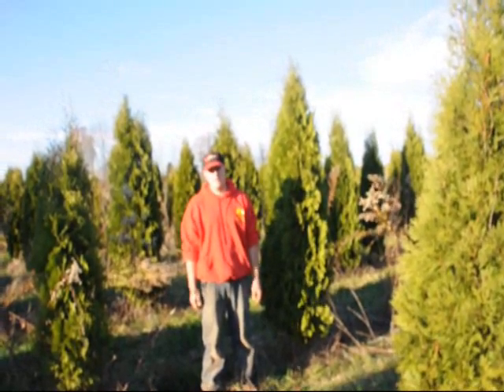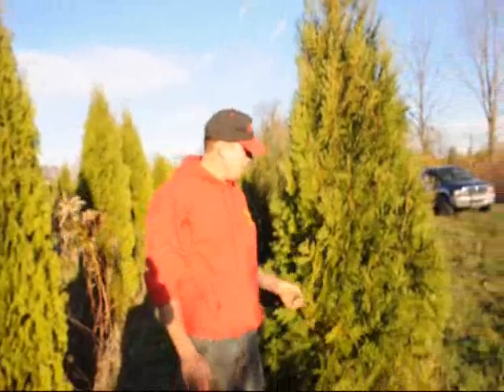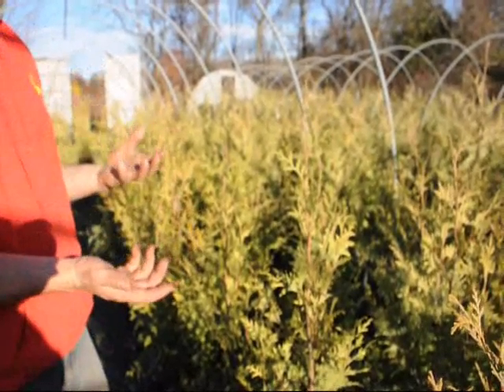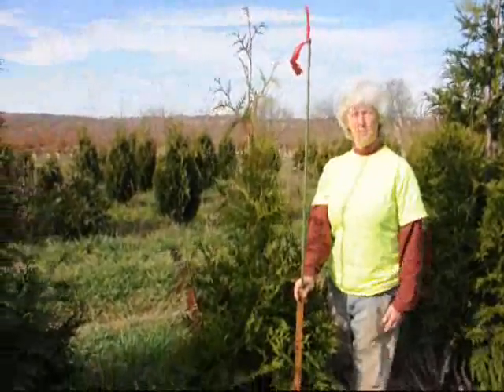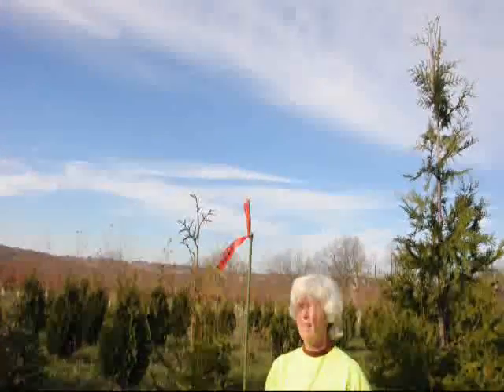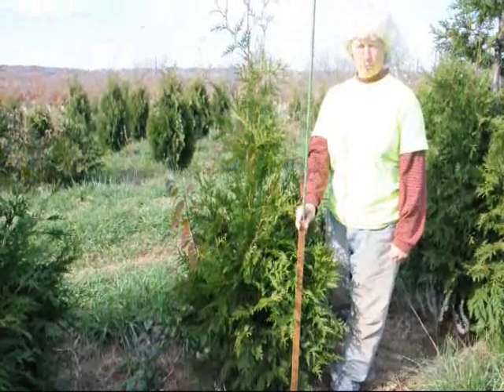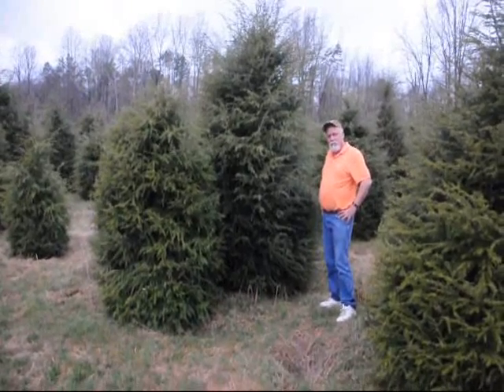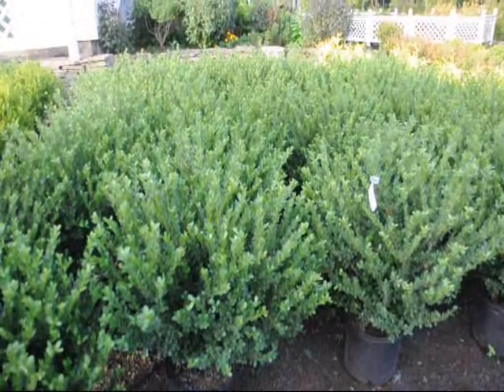Learn about our Pyrmadalis Arbor Vitae we grow and sell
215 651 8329 We deliver and plant as well as grow these arbs... Thuja occidentalis ( Pyramidalis Compacta American Arborvitae )Learn about Thuja occidentalis ( Pyramidalis Compacta American Arborvitae ) and see photos with detailed growing and plant information.
- Cached - SimilarThuja occidentalisThuja occidentalis. Eastern Arborvitae, Arborvitae, American Arborvitae, or White with the foliage bronzing in Winter; Thuja occidentalis 'Pyramidalis' ...
hcs.osu.edu/plantlist/description/th_talis.html - CachedGarden Care : Arborvitaes | BachmansPyramidal Thuja occidentalis 'Pyramidalis' Upright form; 12-25' tall x 3-6' wide ; green foliage; narrow pyramid with soft-textured foliage; tolerates light ...
- Cached - SimilarPyramidal White Cedar (Thuja occidentalis 'Pyramidalis') At ...Find Pyramidal White Cedar in St. Michael, Minnesota at Schulte's Greenhouse & Nursery.
- Cached - SimilarThuja occidentalis 'Pyramidalis' - ProductsThuja occidentalis 'Pyramidalis'Pyramidal ArborvitaeDescription:"Uses: screen, foundation."Features:ImageGenusThujaSpeciesoccidentalisFamily ...
- Cached - Similar Learn about our Pyrmadalis Arbor Vitae we grow and sell